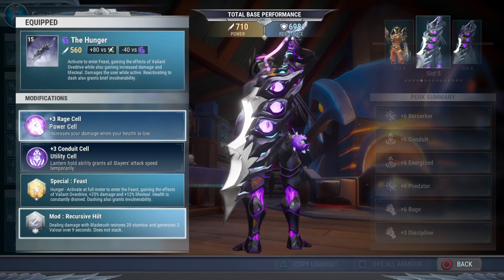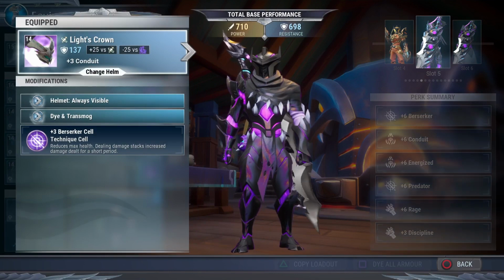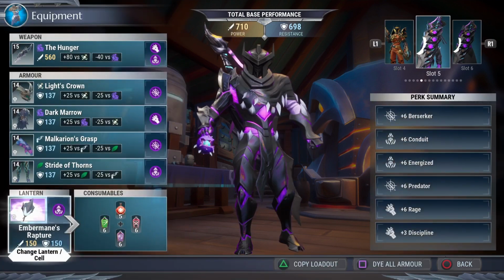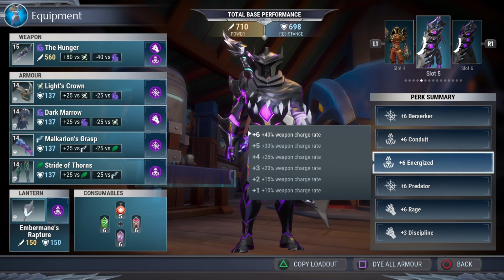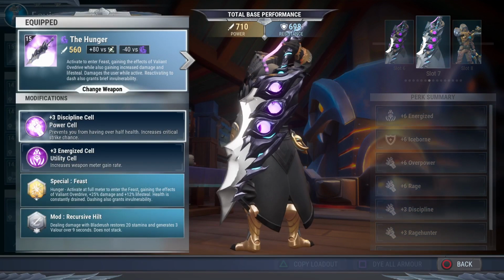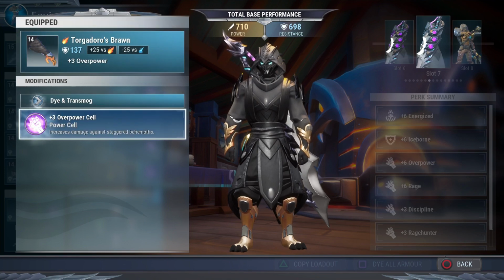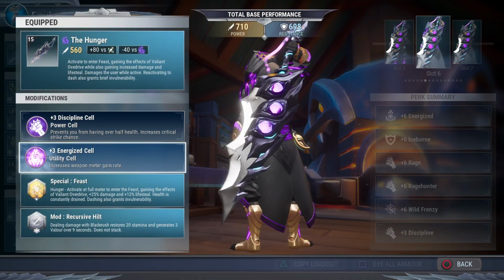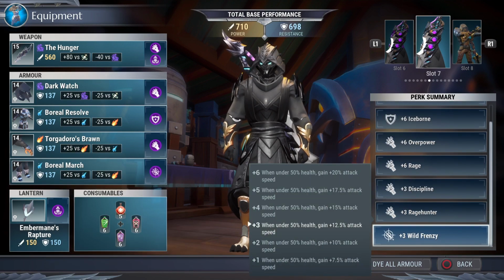The Hunger Sword Builds| DPS and Iceborne builds!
Man the new Sword rework is definitely fun! And The Hunger definitely shines with it. This DPS build is awesome and packs nice damage and attack speed and goes hard when Feast is activated. Don't forget to do a blade surge when your able to maintain some great stamina and Valour regen. The Iceborne builds are really nice as well and have room for adaptability. Iceborne and The Hunger is a really nice fun combo so please enjoy!